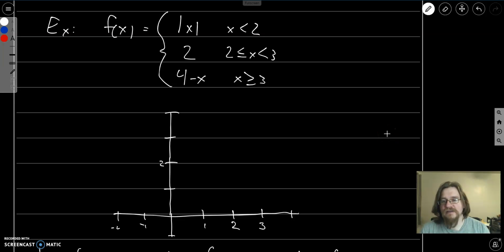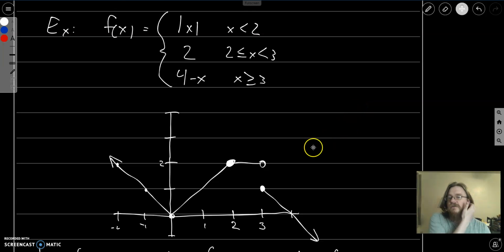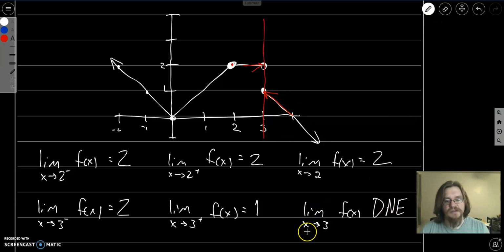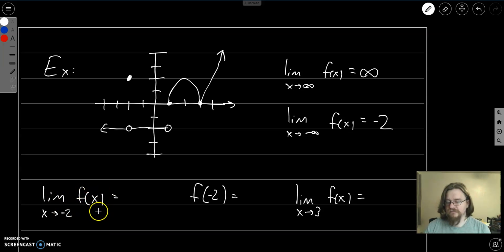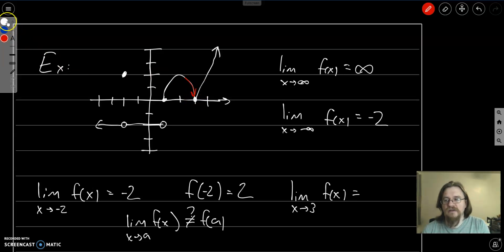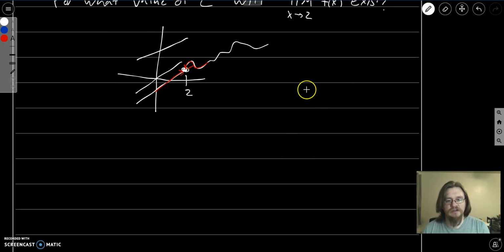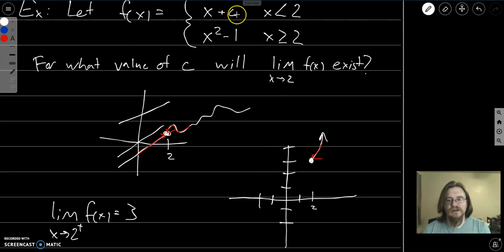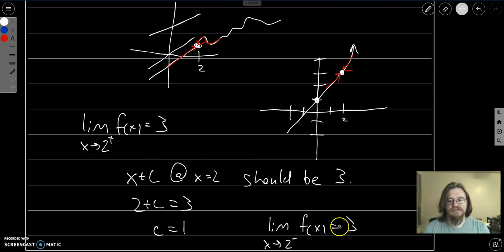M162 Limits via Graphs Part III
This video covers the part of the material in Homework 6: Limits via Graphs.  Topics include: limits of piecewise functions and making piecewise functions that have limits that exist.